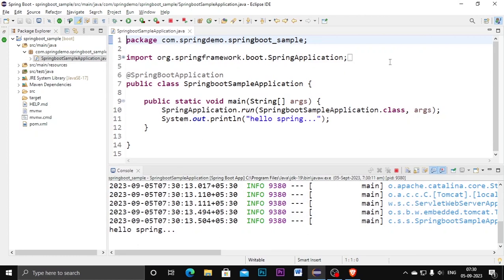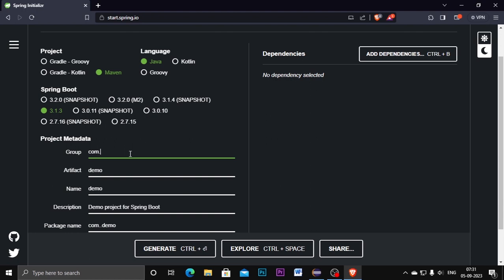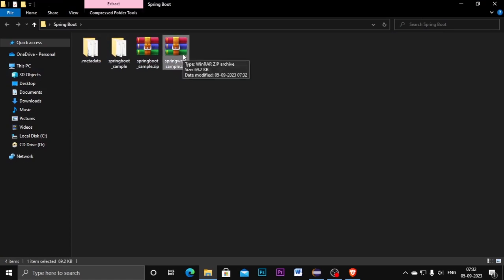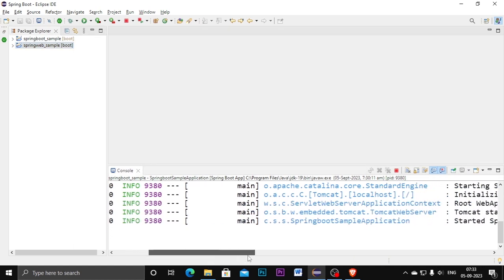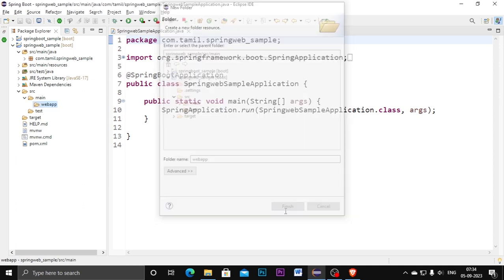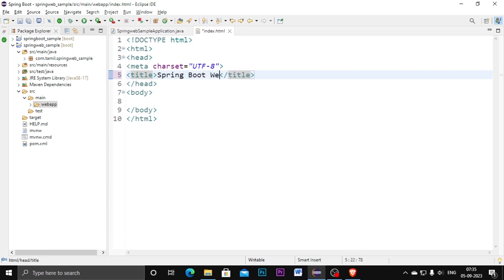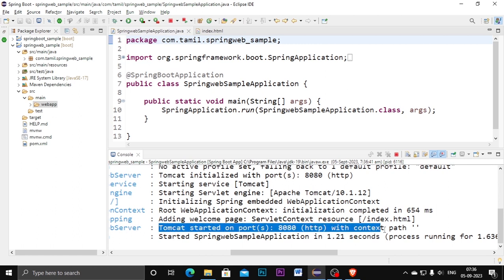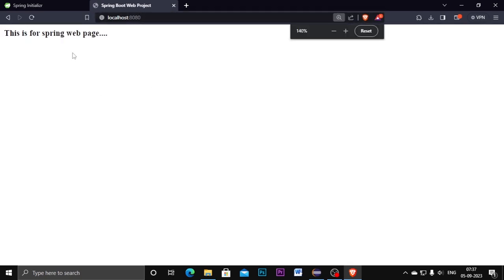Creating Spring Boot Web Project | Spring boot tutorial | Session 2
Spring makes building web applications fast and hassle-free. By removing much of the boilerplate code and configuration associated with web development, you get a modern web programming model that streamlines the development of server-side HTML applications, REST APIs, and bidirectional, event-based systems.